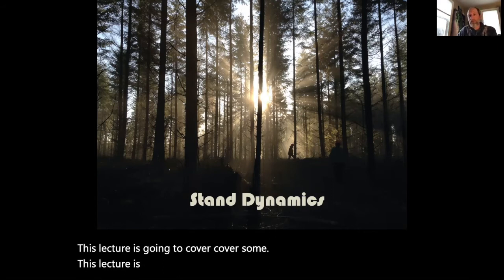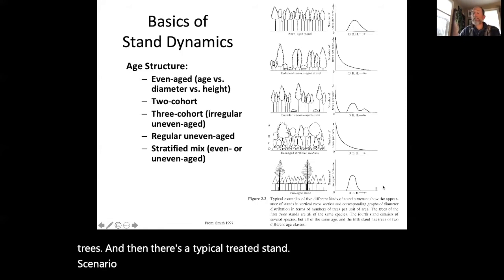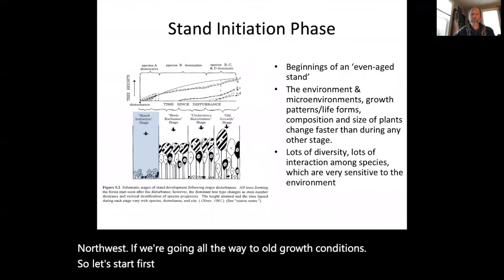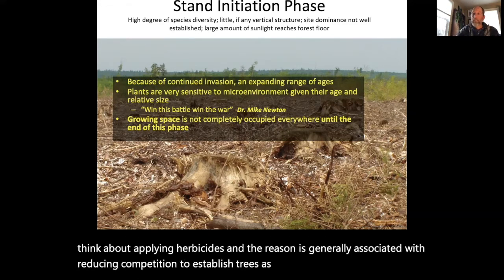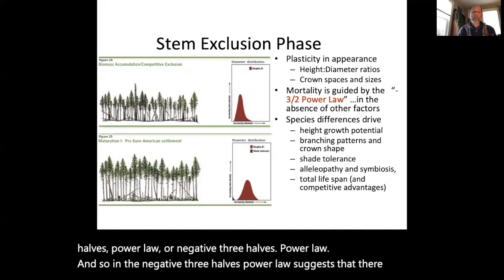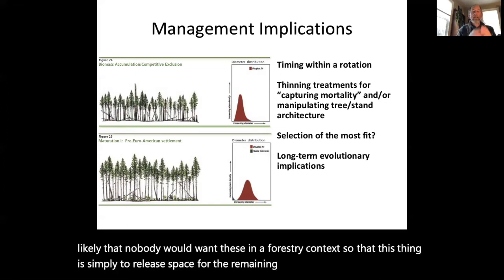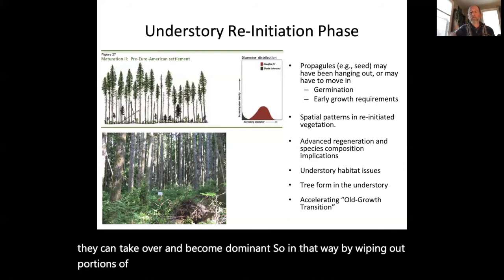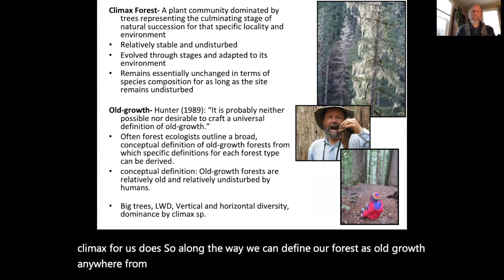Forests Stand Dynamics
A video on Forest Stand Dynamics in the PNW